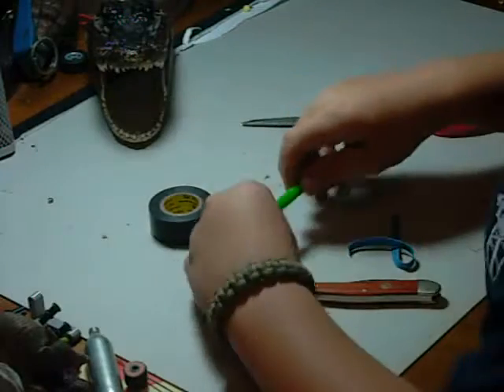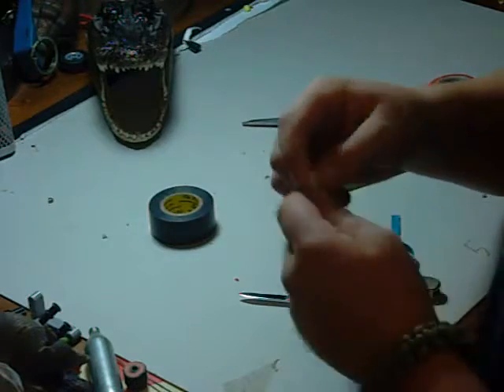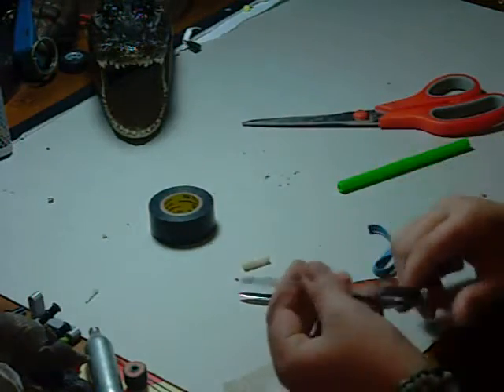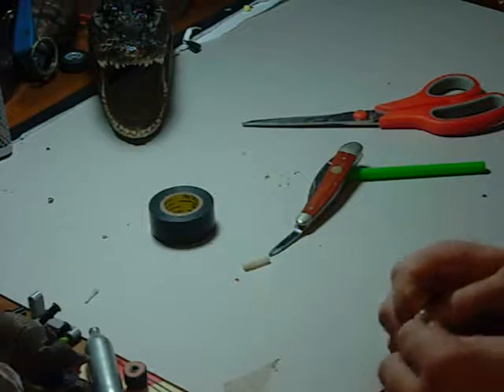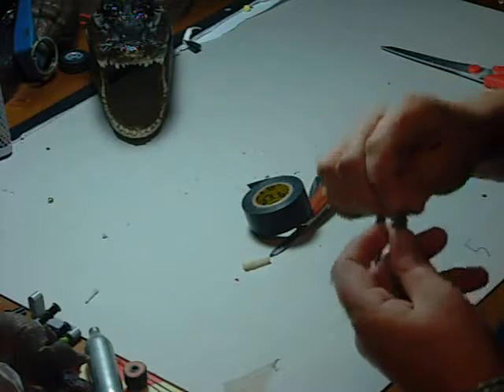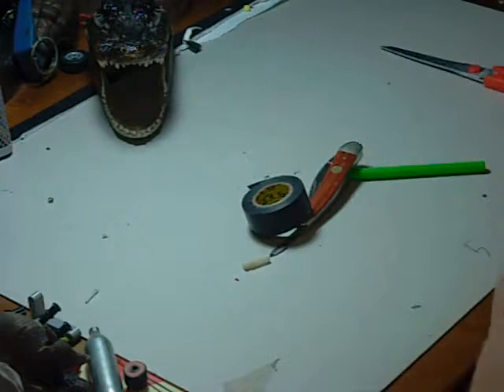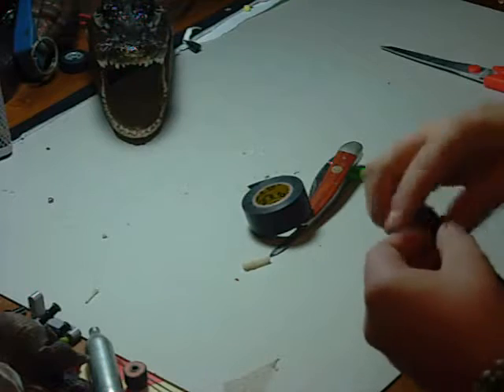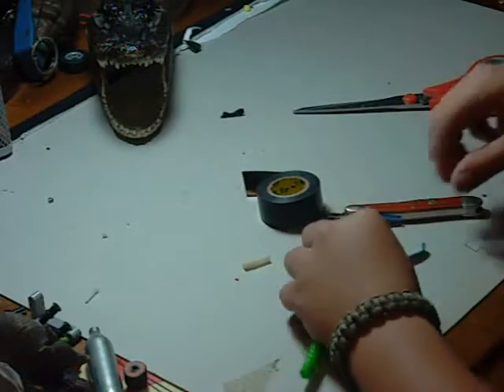How to make a mechanical pencil gun part 1